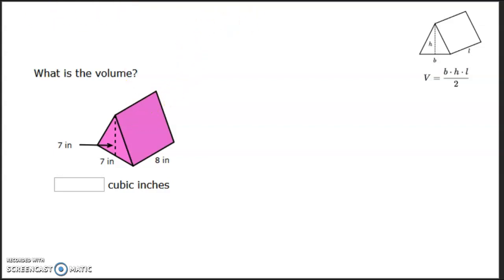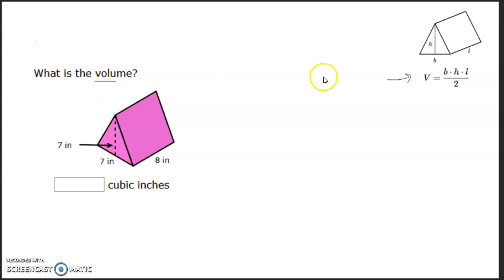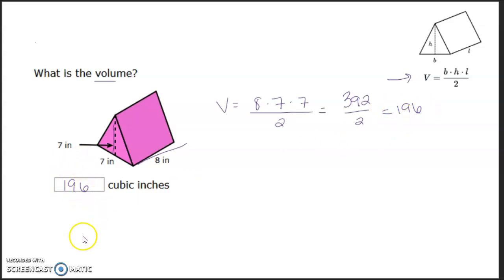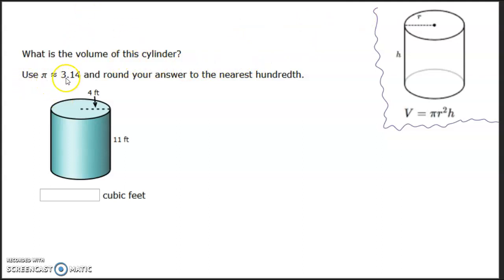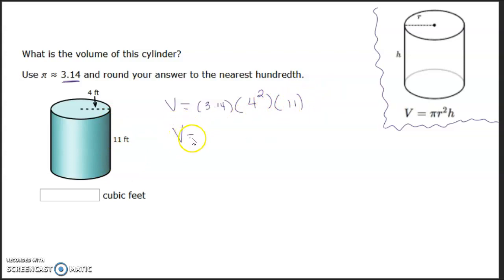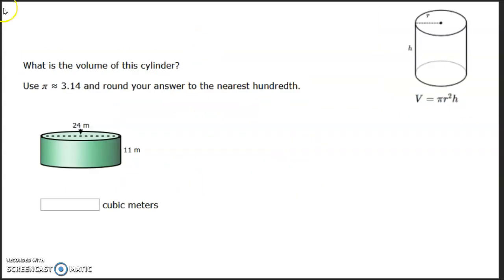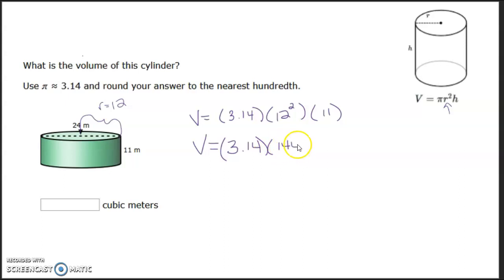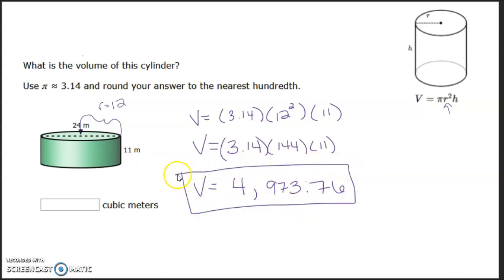IXL T.5 (N5F)